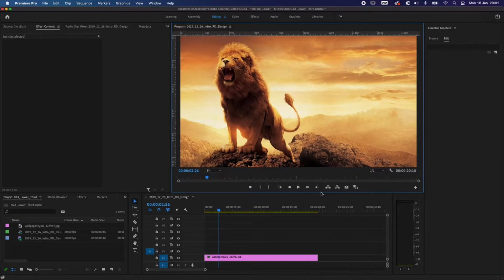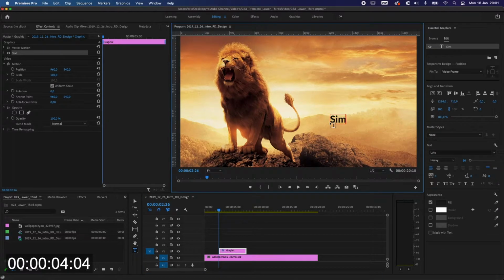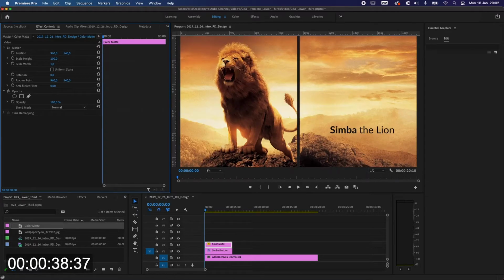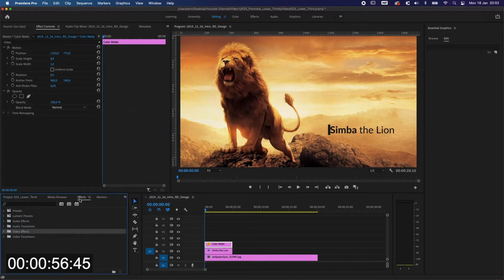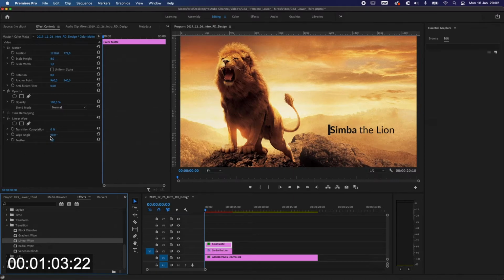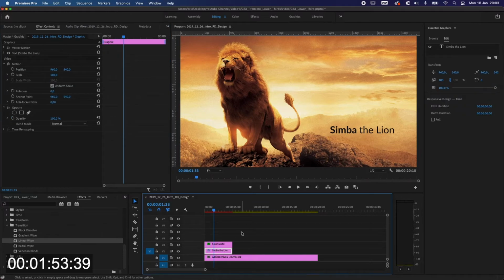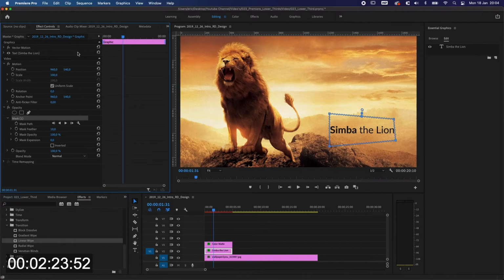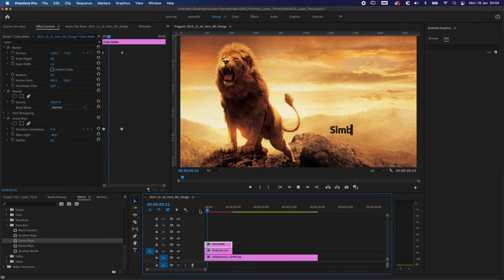Premiere How to Make Lower Thirds - Two Minute Tutorial [- 2021 -]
In this two minute tutorial you will learn how to make an animated lower third in Adobe Premiere. Putting a text or title in Premiere is easy, but with a little animation it will also appear in a cool and simple way.